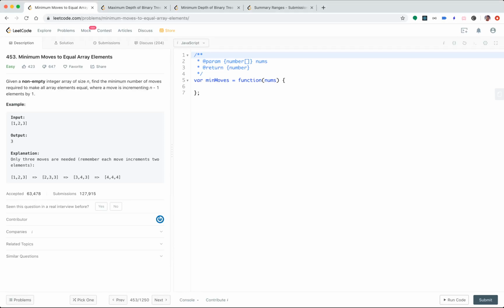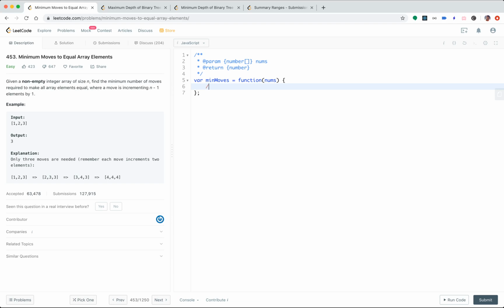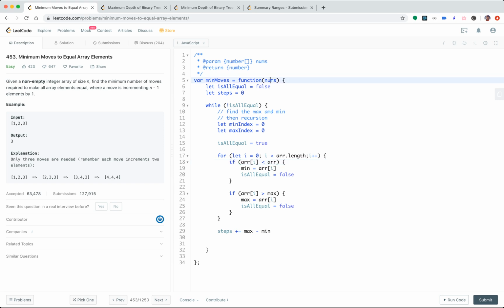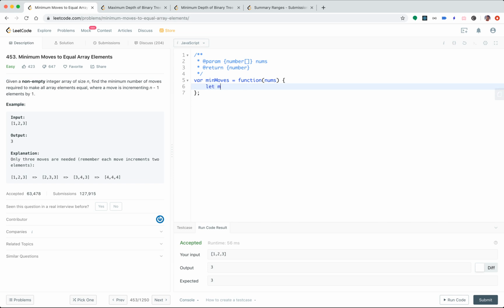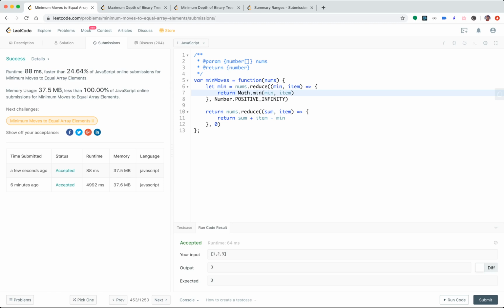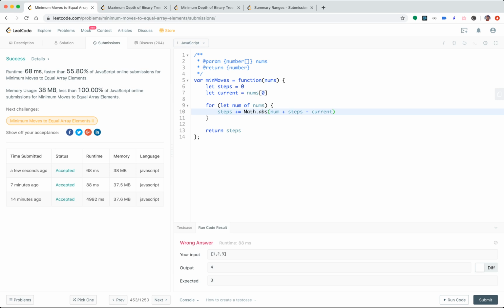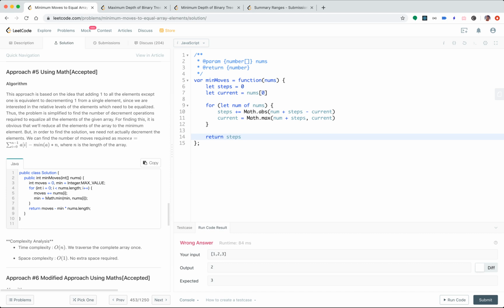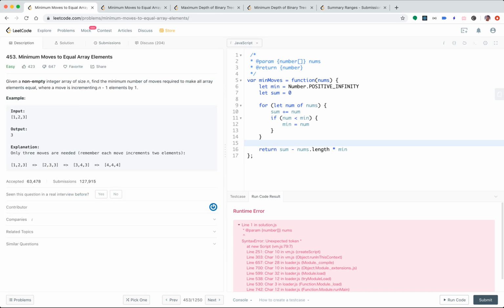leetCode 453 - Minimum Moves to Equal Array Elements | JSer - algorithm & JavaScript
#453 Minimum Moves to Equal Array Elements